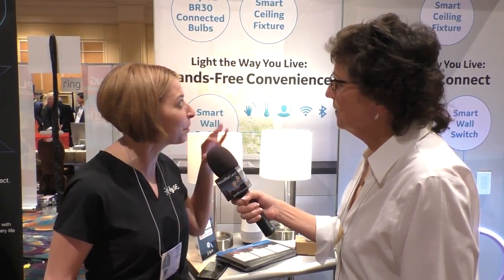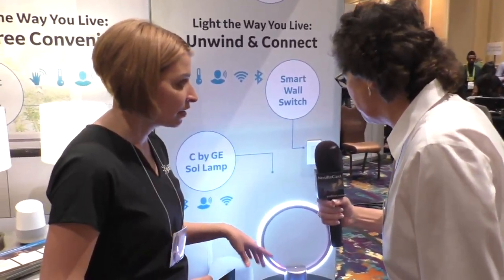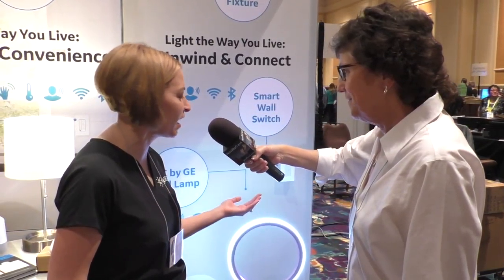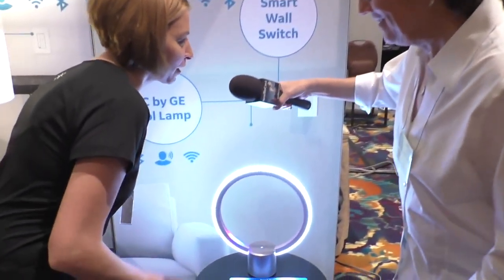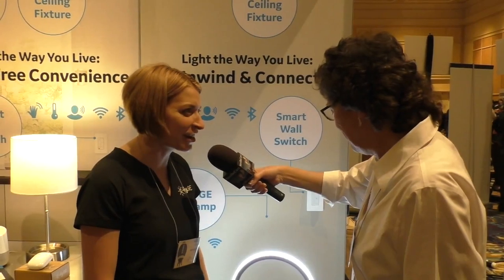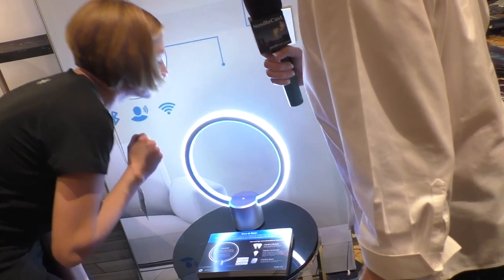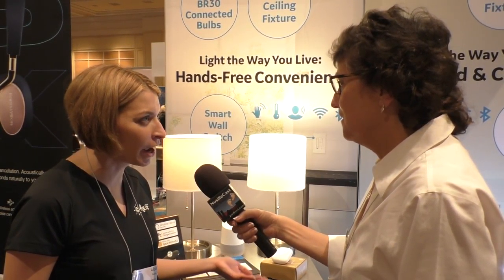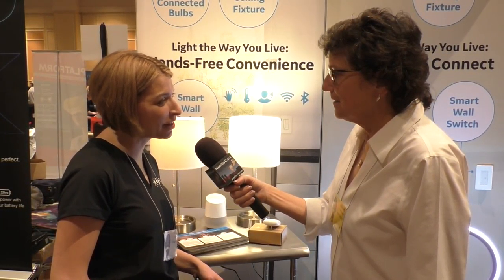CES 2018: GE Connected Lighting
Allison interviews Alicia Gauer from GE about their new connected lighting products. Alicia describes their voice-controlled ceiling fixture that integrates Alexa and Google Home into an overhead light. She also describes the innovative GE Sol: the first table lamp to integrate Amazon Alexa voice services. The Sol includes a warm-colored light selection designed to help you get to sleep and a built-in voice-activated timer that indicates countdown by radially changing lights on a ring. Finally, Alicia mentions that GE smart lighting will have compatibility with Apple HomeKit by the end of first quarter 2018. The setting is Pepcom at the Mirage Hotel in Las Vegas.